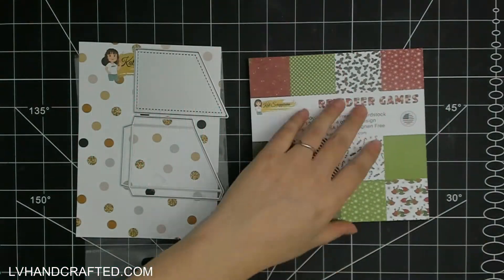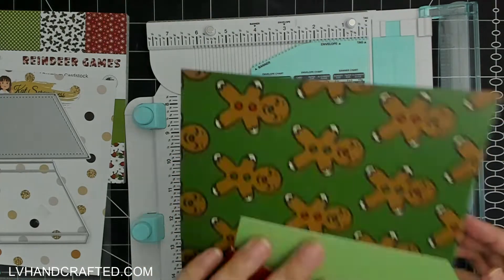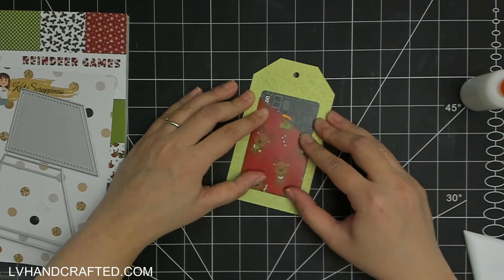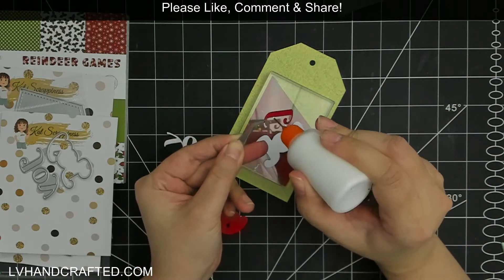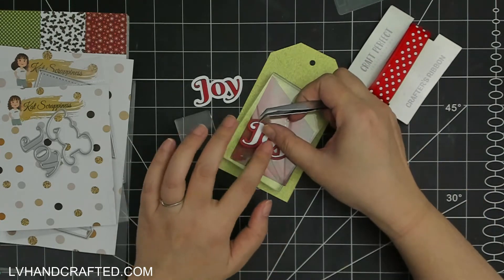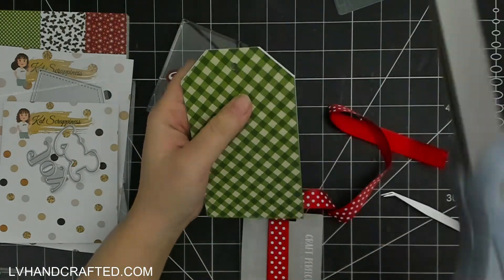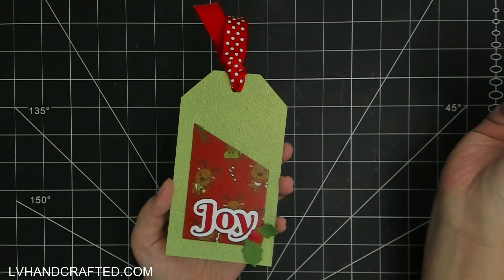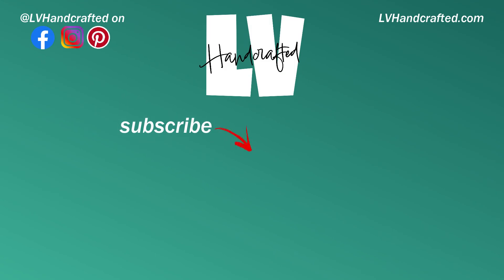Gift card Holder Tag Featuring Kat Scrappiness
| STAPLES IN MY CRAFT ROOM
| 👉 ADHESIVES 👈